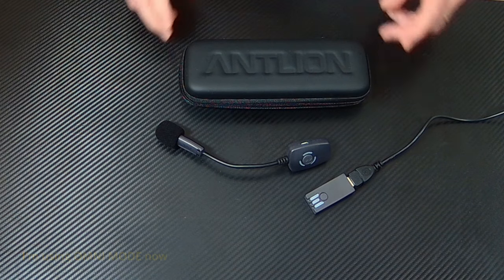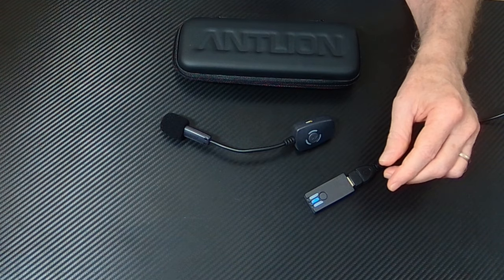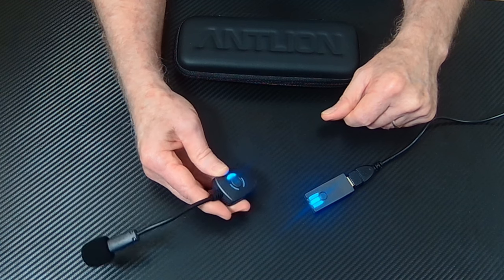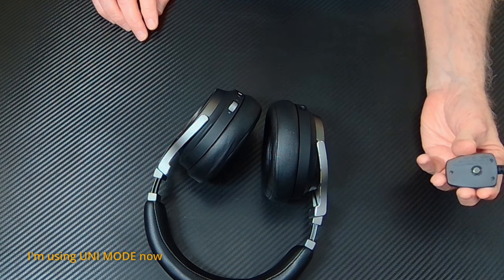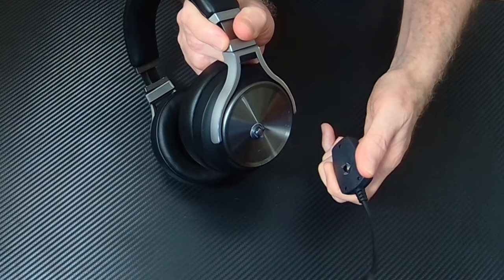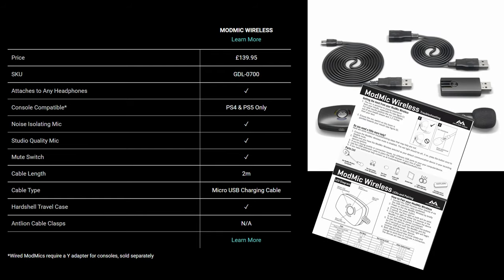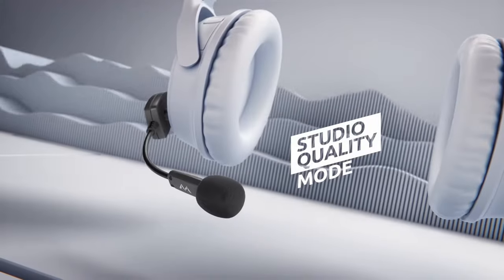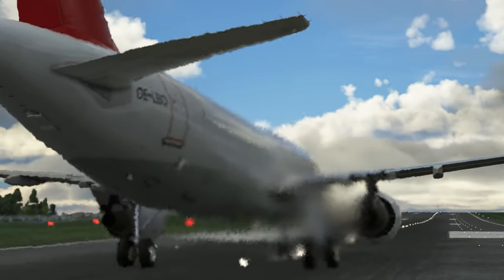Good Audio for 2D & VR Pilots | Get the BEST out of MSFS | Plus MODMIC wireless studio grade mic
The importance of good audio is often overlooked as an essential ingredient to upgrading your sim experience. Have you paid enough attention to it? In addition we take a look at MODMIC, a studio quality wireless microphone, a solution for poor VR headset microphones, and allows you to add a microphone to any device.